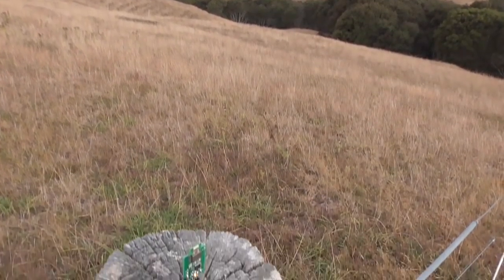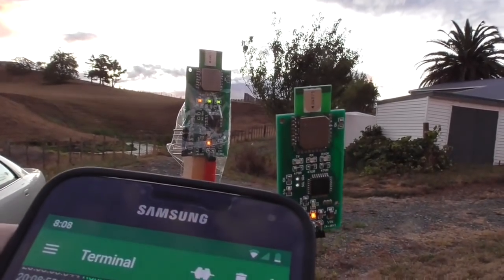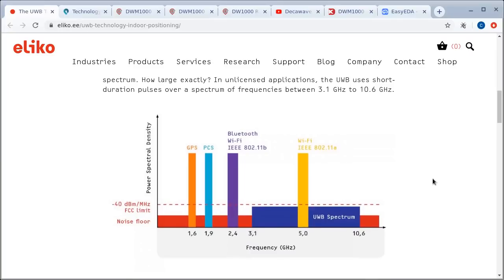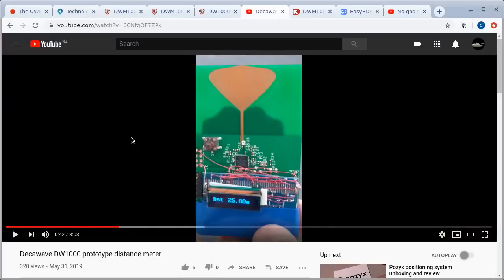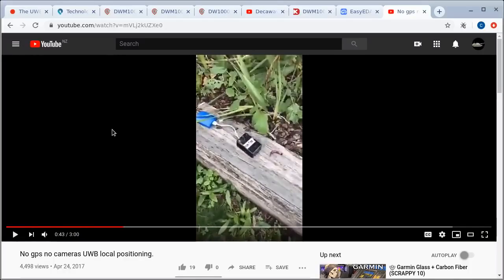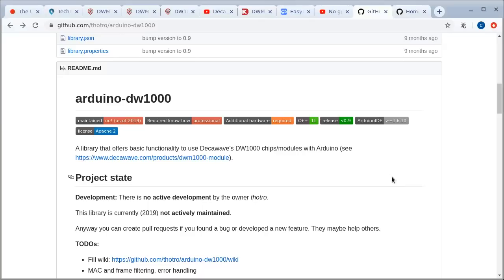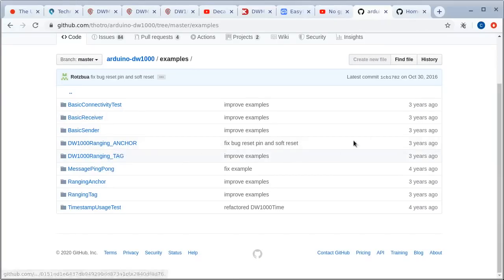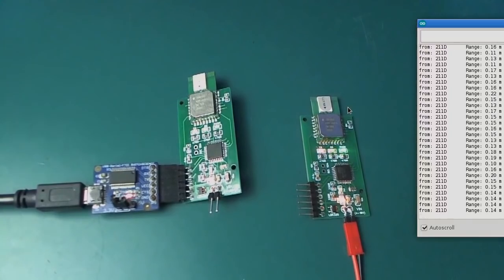DWM1000 UWB ranging radio test (arduino)